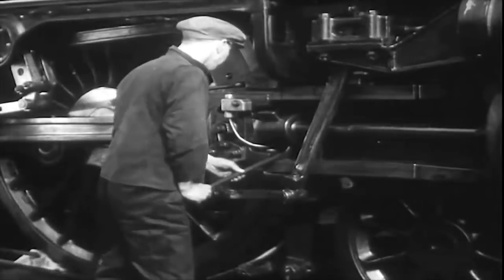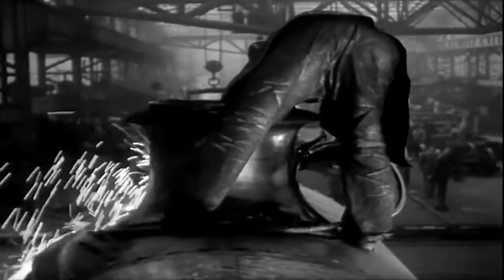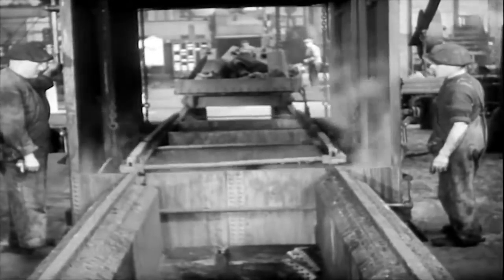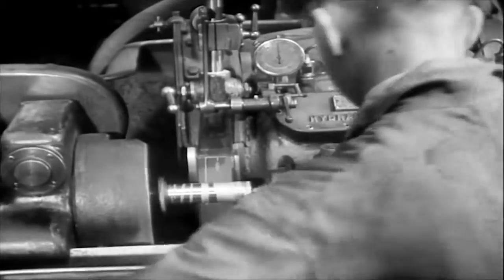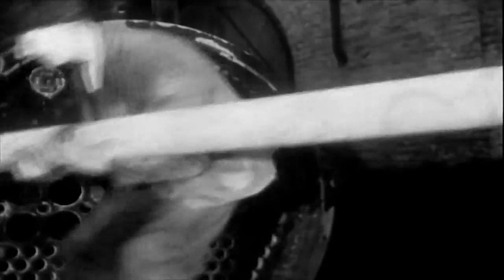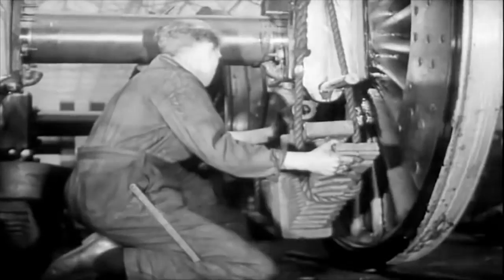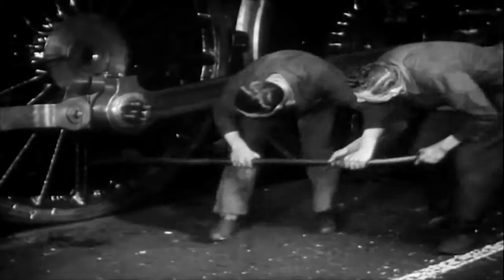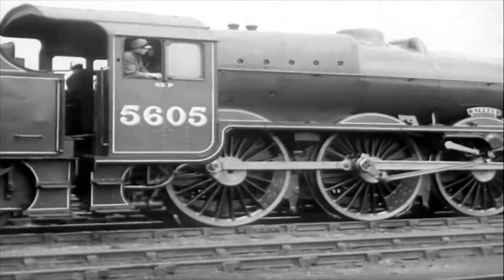HOW TO REPAIR A STEAM LOCOMOTIVE HD